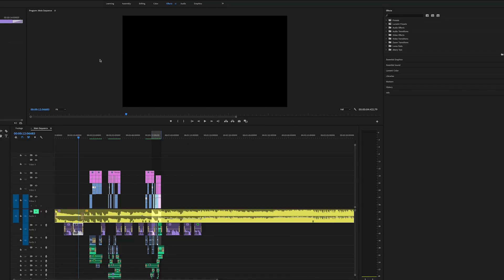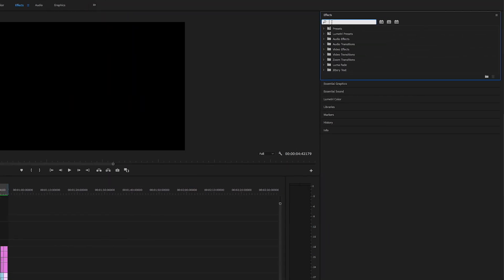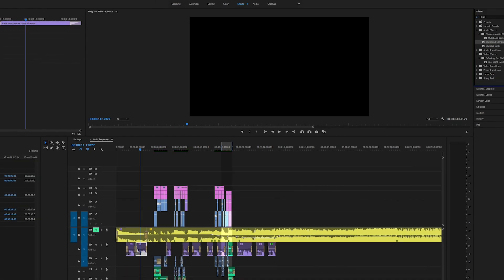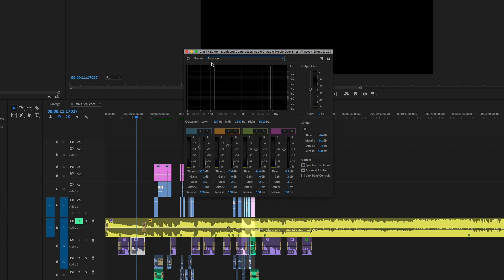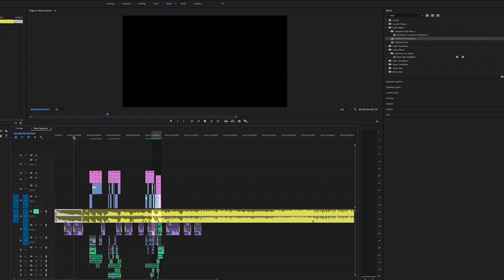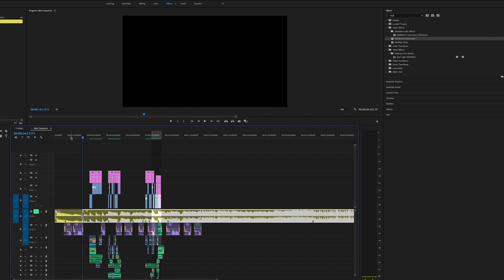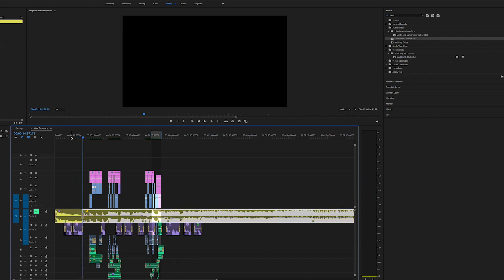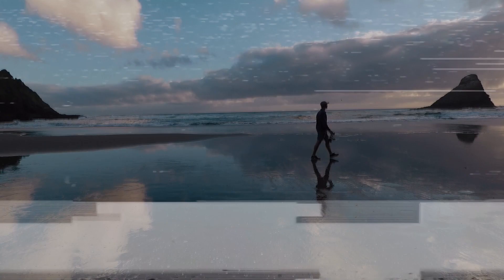Improve Your Audio with a Simple Effect in Premiere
Welcome back to the channel everyone! The topic that I am going to be showing you all today is a simple effect that will help improve your voice overs and any type of recording you do that involves people speaking. I as well put the link for the color grading pack I released last week down below for you all to use and also the link for the tutorial explaining how to use and apply those Luts to your videos.

Etsy Link for the Luts Pack:

By: Mako

Song: Conversations With My Wife (NAI Remix)
By: Jon Bellion